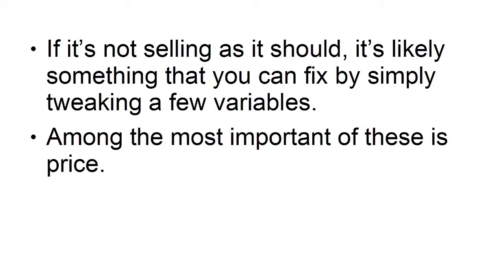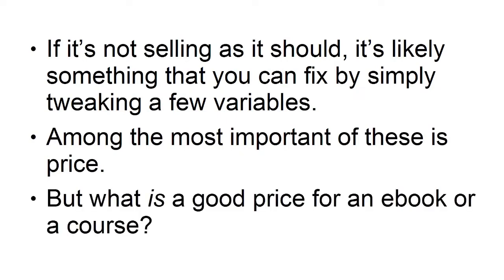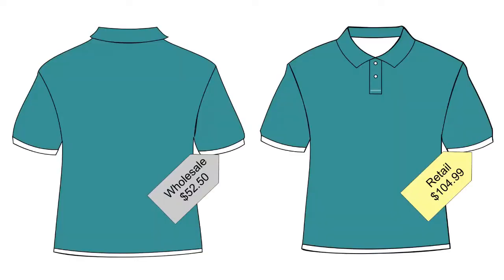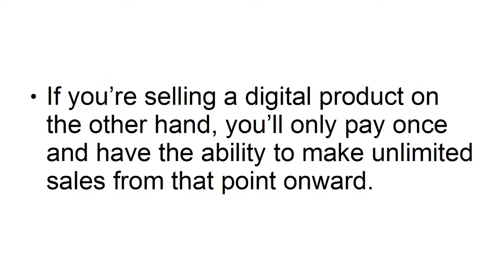how to make money from PLR //free PLR ebooks make money online//how do PLR product make money online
how to make money from PLR //free PLR ebooks make money online//how do PLR product make money online---part-3

PLR product,
how to make money online with PLR,
how to make money with PLR ebooks,
 how do i make and sell PLR product,
 can you make money from PLR,
free PLR ebooks make money online,
what is PLR products,
best selling PLR product,
how to use PLR content